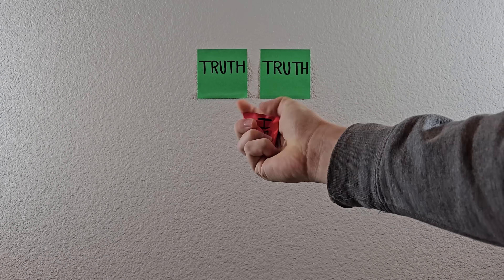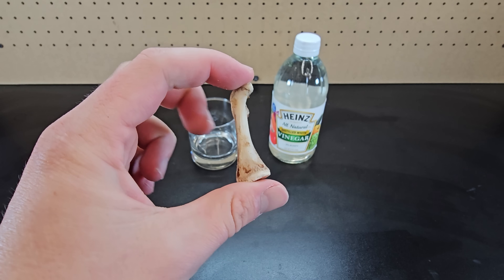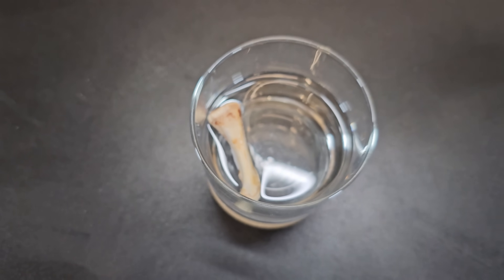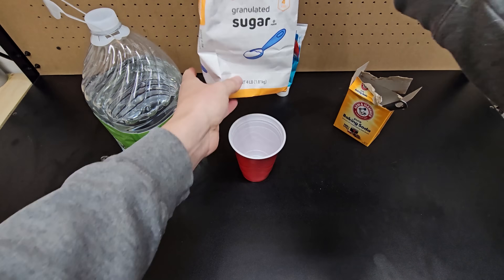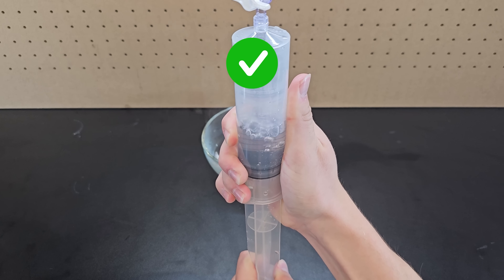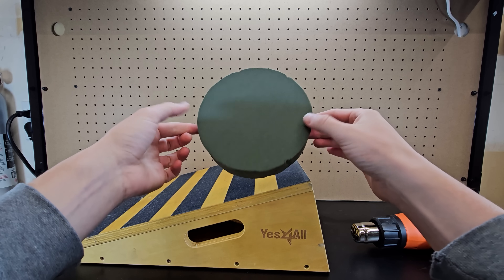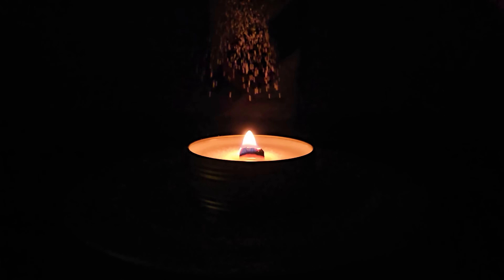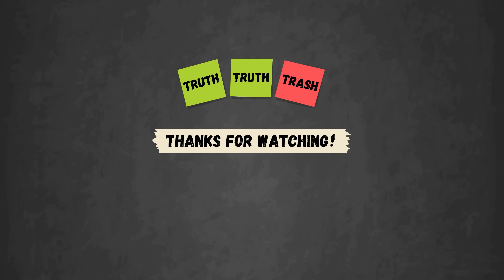One of These Experiments Is Fake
Also, S/O to @TheActionLab for giving me the idea of rolling the object uphill for the last round.

Here's a list of questions answered in this video:
- Can you levitate a lighter flame using pen ink?
- Does a really hot pan boil water faster than a mildly hot pan?
- Does vinegar make a chicken bone bendy?
- Can you heat a nitinol paper clip to return it to its original shape?
- Can toothpaste be used to make an absorbent polymer?
- Can you boil water in a syringe by reducing the pressure?
- Can a heat gun cause a foam cylinder to roll uphill?
- Does sprinkling flower on an open flame make it more flammable?
- Does clear nail polish create a rainbow when dried?